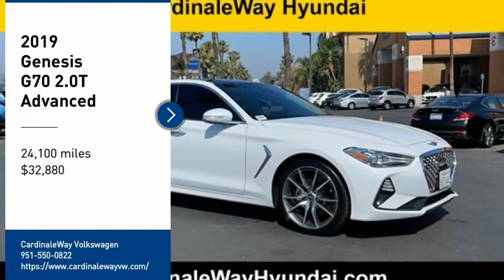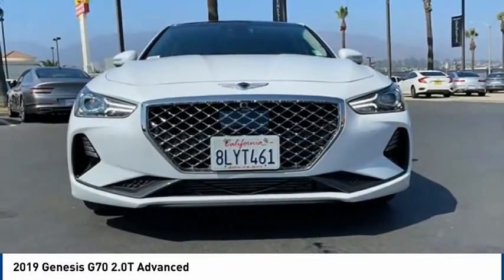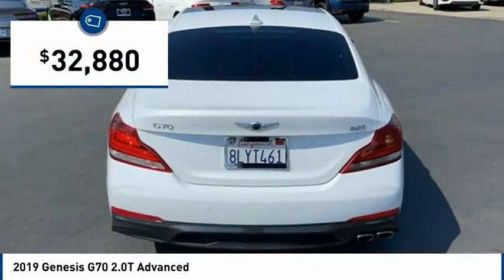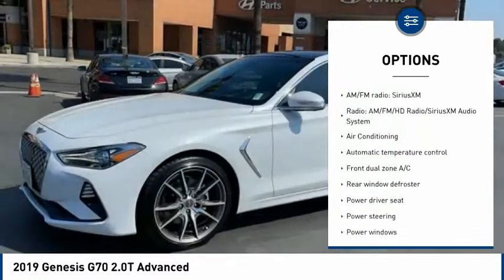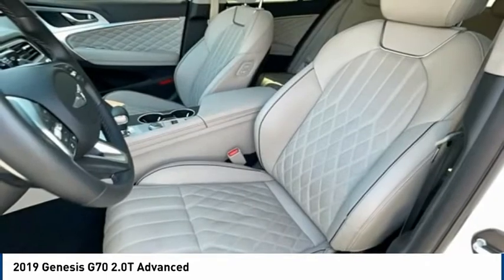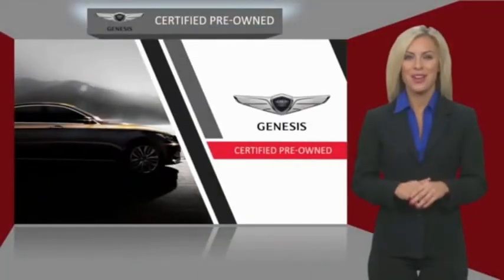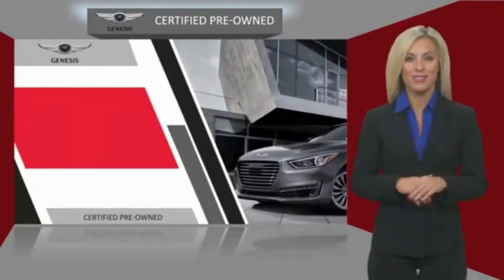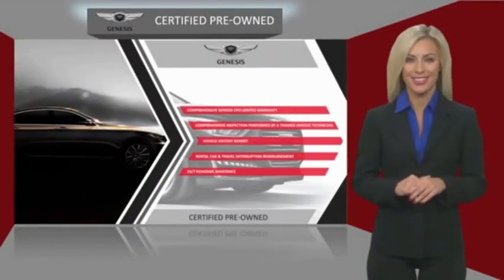2019 Genesis G70 2.0T Advanced FOR SALE in Corona, CA G0672A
2019 Genesis G70 2.0T Advanced

CardinaleWay Volkswagen
2603 Wardlow Road

CARFAX One-Owner. Clean CARFAX. Certified. White 2019 Genesis G70 2.0T Advanced   PRESTIGE   RWD 8-Speed Automatic 2.0L TGDI ONE OWNER, CERTIFIED, BLUETOOTH, REAR VIEW CAMERA, MP3 CAPABLE, NAVIGATION/GPS, SUNROOF/MOONROOF, KEYLESS ENTRY, CLEAN CARFAX, LEATHER, LOCAL TRADE, ANDROID/APPLE CAR PLAY, BLIND SPOT MONITOR, PUSH BUTTON START, REMAINING BALANCE OF FACTORY WARRANTY.  Recent Arrival! 22/30 City/Highway MPG  Certification Program Details: CPO WARRANTY  6-YEAR / 75,000-MILE EXTENDED &  10-YEAR / 100,000- MILE POWERTRAIN  LIMITED WARRANTIES CARFAX  VEHICLE HISTORY REPORT INSECTION  COMPREHENSIVE 191-POINT INSPECTION 24/7 ROADSIDE ASSISTANCE  10-YEAR / UNLIMITED MILEAGE ROADSIDE ASSISTANCE TRAVEL REIMBURSEMENT  RENTAL CAR & TRAVEL GENESIS CONNECTED SERVICES  3 YEARS OF COMPLIMENTARY SERVICE From original in-service date and zero (0) miles.  50 deductible per repaur visit applies. Only availble for certain model years. See your retailer for eligibility, coverage, limitations, fees, and exclusions. Awards:     2019 KBB.com 10 Favorite New-for-2019 Cars     2019 KBB.com 10 Best Luxury Cars Under  35,000 Experience the Cardinale Way difference. We develop outstanding relationships where everybody wins. All prices are plus dealer installed Protection Package for  1485.00. Proudly serving Inland Empire, Corona, Riverside, Ontario, San Bernardino, Orange County, Yorba Linda, Chino Hills 92882.  Vehicle price and availability are subject to change without notice.